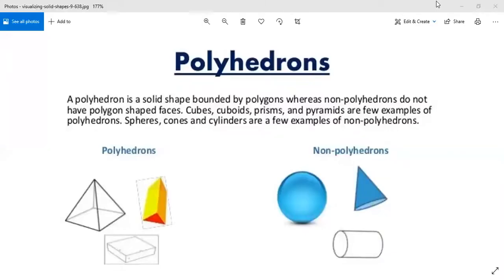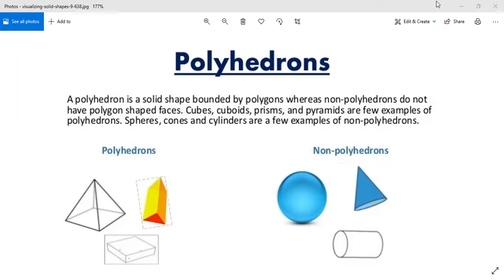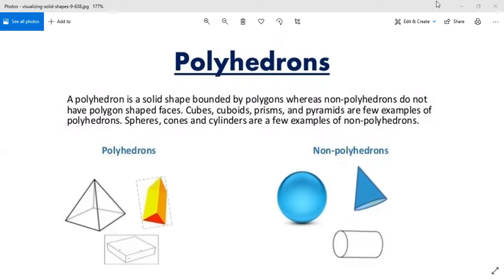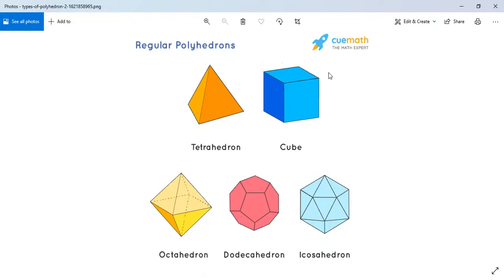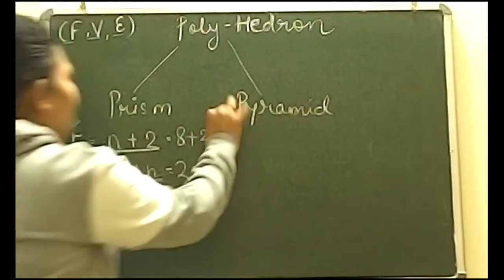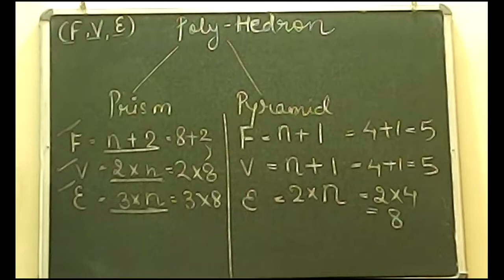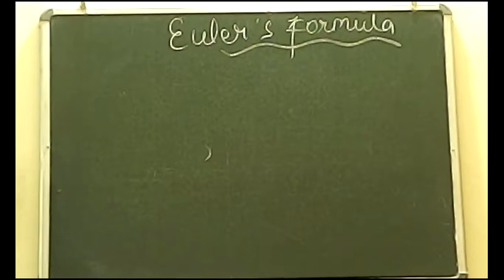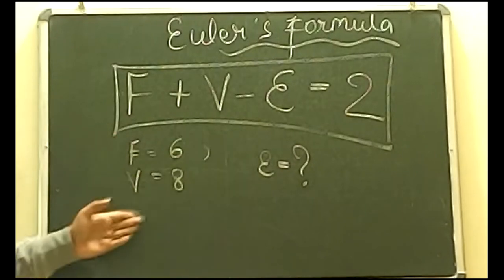CLASS 8 MATHS/ CHPATER 10 VISUALISING SOLID SHAPES/NCERT EX 10.3/POLYHEDRON/FACES,VERTICES,EDGES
we are making inspirational as well as facts videos.
i am completing all exercise and all questions of maths in class room vedios and uploading it in my youtube channel.
i ensure you that you will able to easily solve all the maths problem and you will be able to do it by your self.
i am making some fun videos also while exploring most famous places in madhya prasesh , most famous places in katni that is my home town , and most famous places in uttar pradesh and specially most visited places in varanasi and i am exploring most famous places in varanasi and nearby. i am making vlogs for tourist places in india. and making some vlogs related to my life activities.